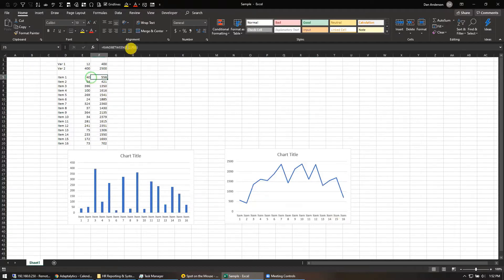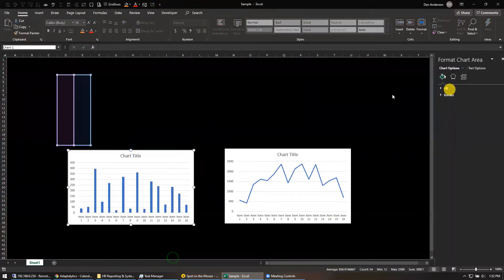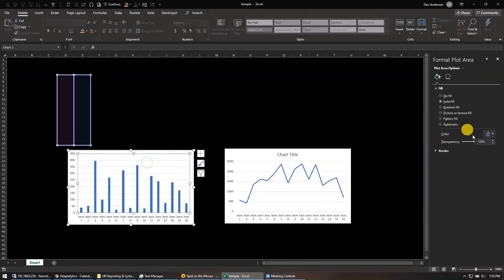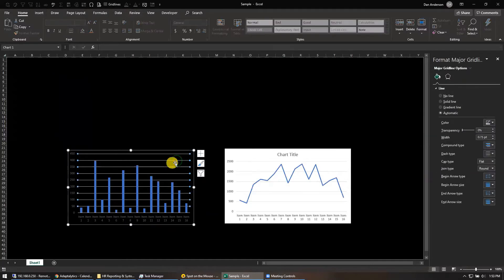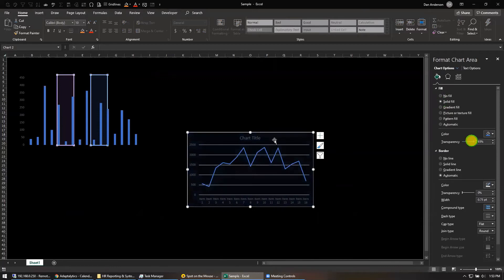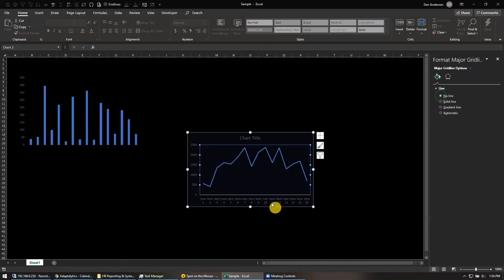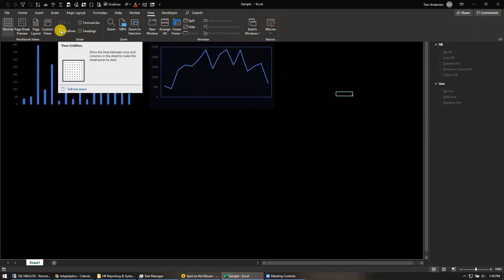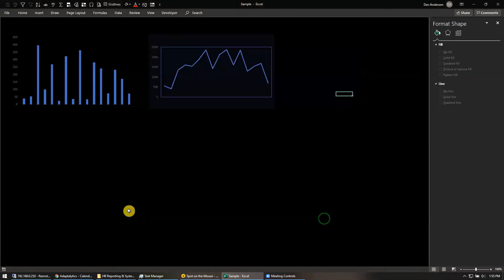How to make Excel & Charts not look like Excel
This is a VERY quick and rough video in response to a Reddit thread on how you can get Excel to look slicker. I'm late for a meeting so I apologize for the rushed work and various mis-steps. Hopefully it gets the point across as that was my main intent.